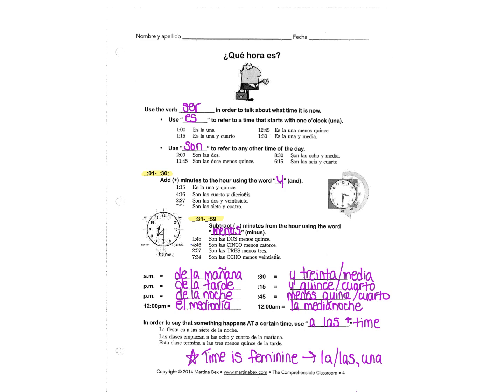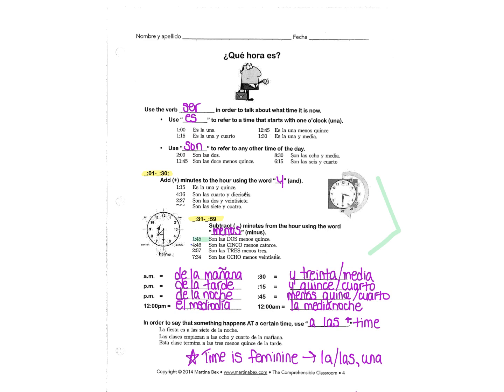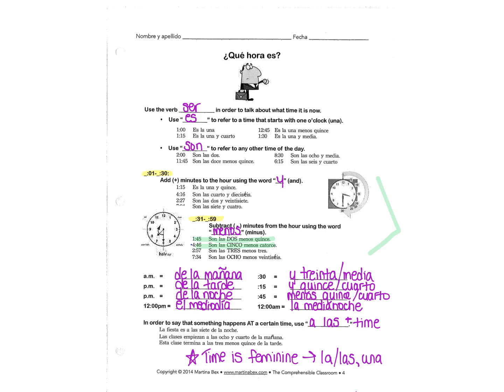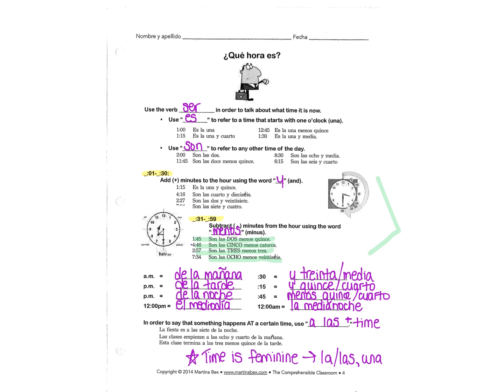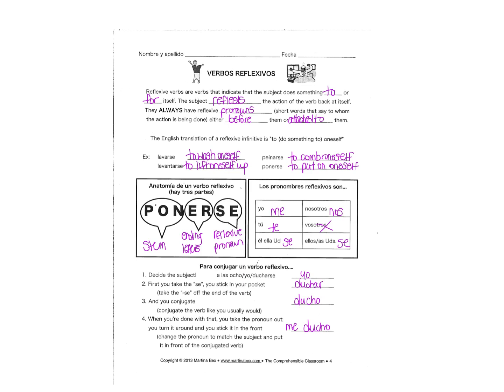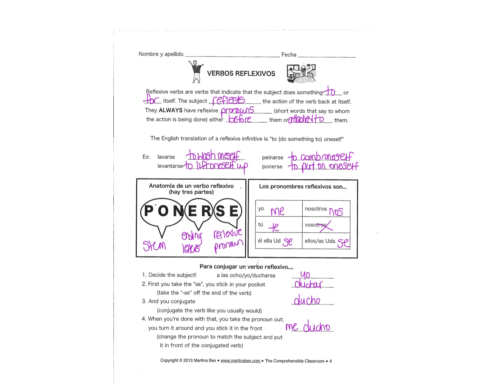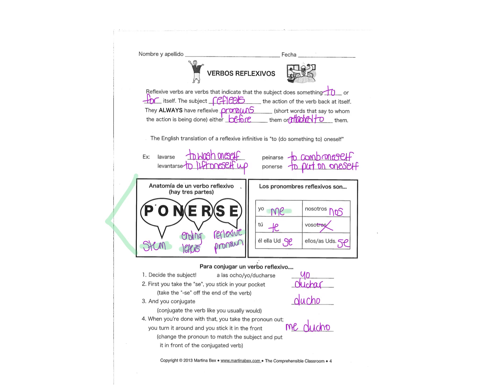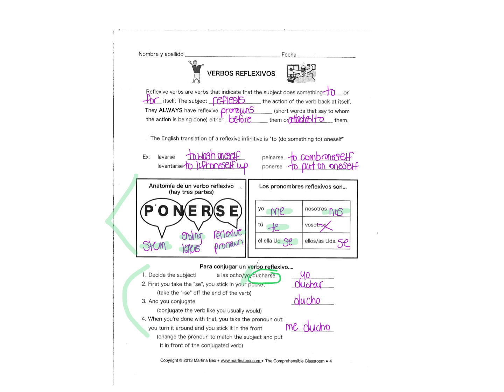Unidad 5 - Repaso